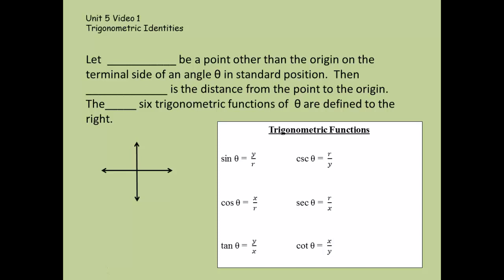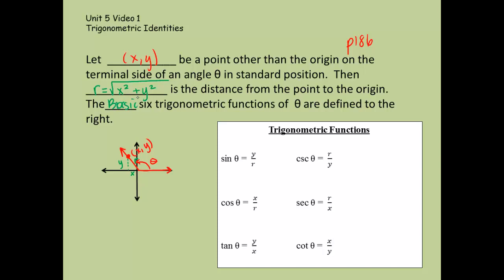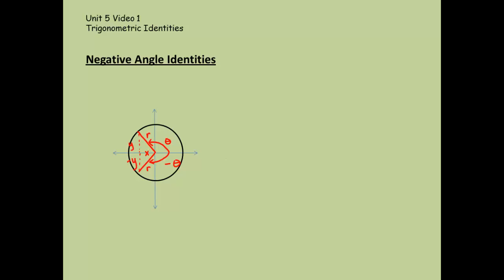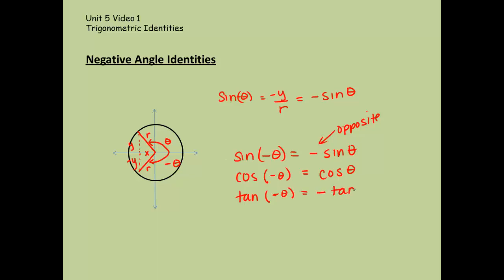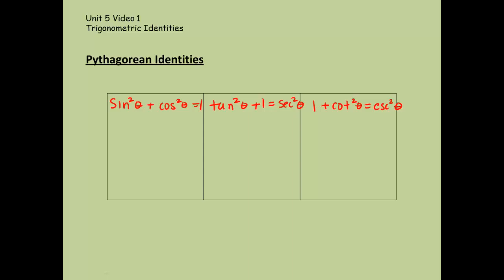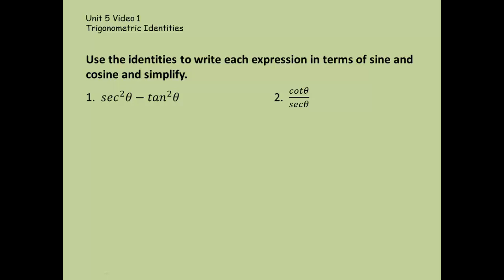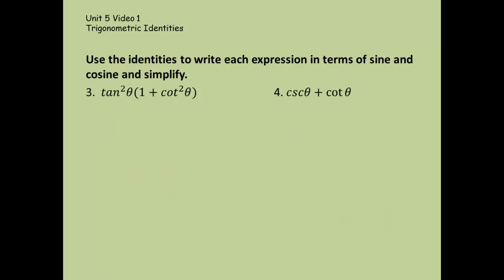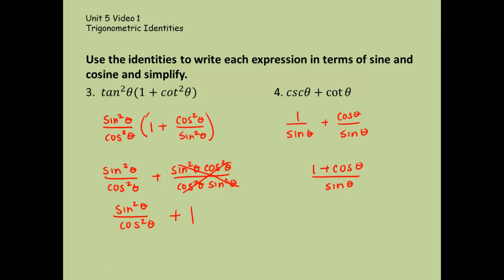Unit 5 Video 1 Trigonometric Identities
Thsi video is intended for Ms Moran's trig class.